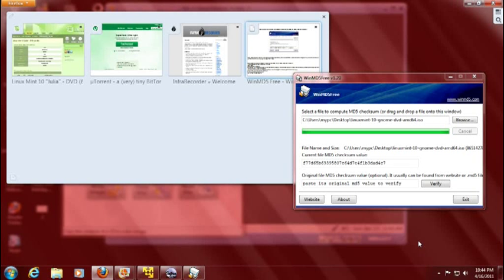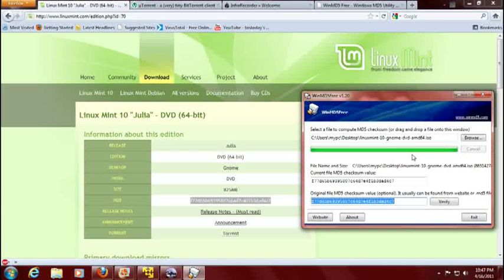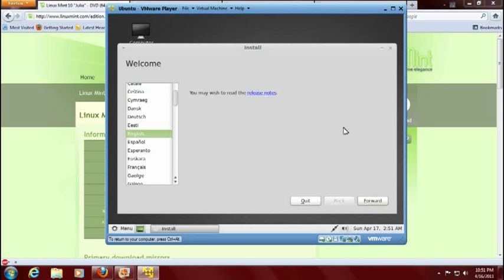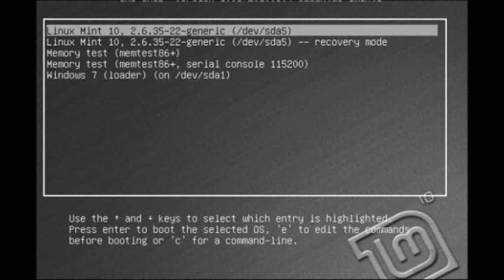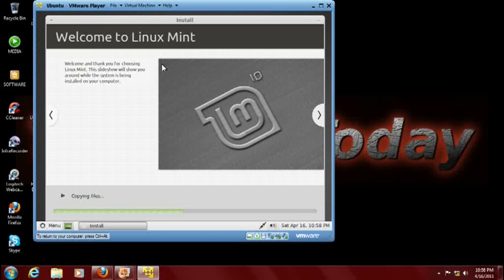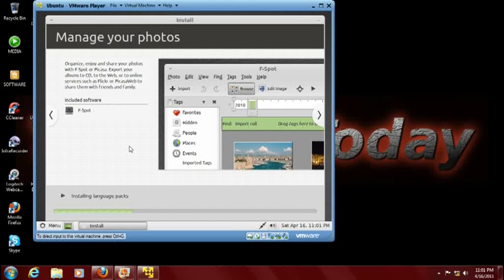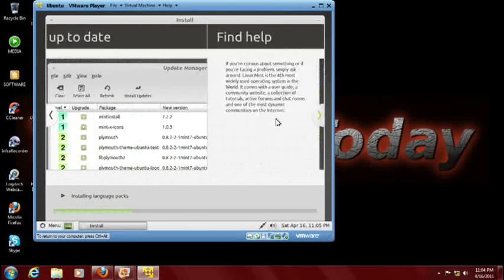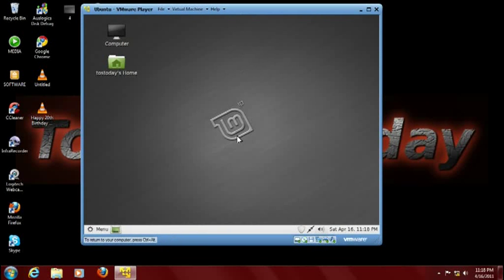Complete Linux Mint Tutorial - part 2- Installation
Part 2 of 3. Audio/Video slightly out of sync.